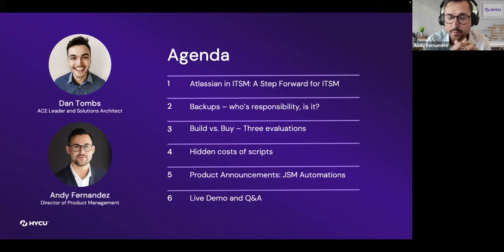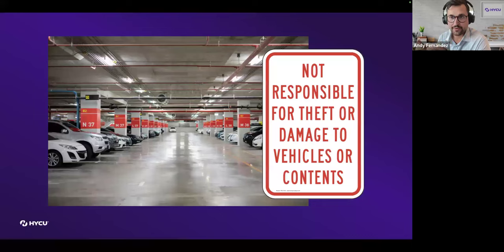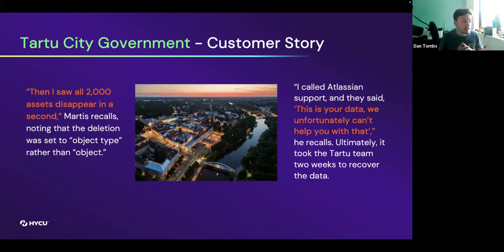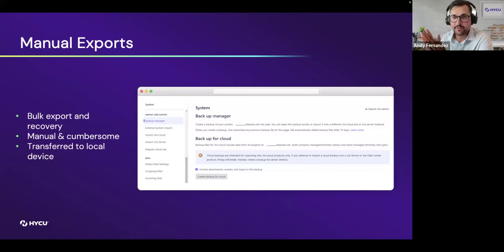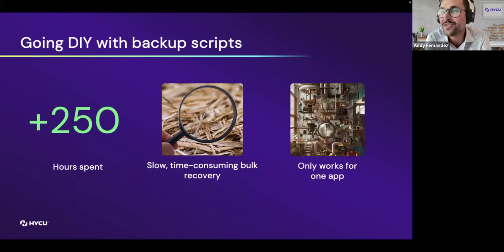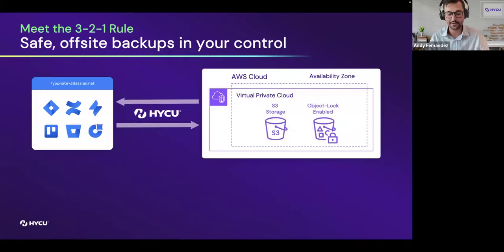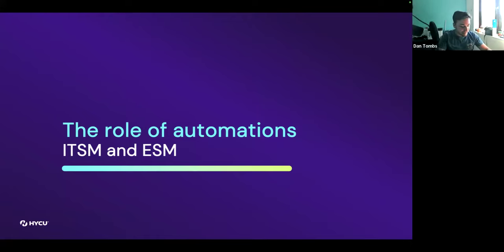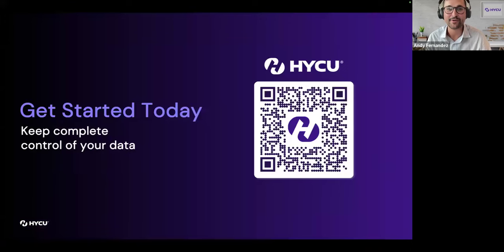Atlassian Cloud Backup: Build vs Buy and Automation Restore | HYCU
🔒 Atlassian Cloud backup: manual, scripted, and third-party compared | HYCU

Atlassian Cloud backup scripts cost more than most admins budget for, and this webinar puts a number on it: at minimum 250 man-hours per year just to start scripting backups for a mid-size Jira instance. Dan Tombs (Solutions Architect, satellite communications industry, formerly ClearVision / EffiCode UK) shares the 3.5-month Atlassian support ticket after a corrupted manual export, the £10,000-per-hour business case framework for getting executive buy-in, and a sneak peek at HYCU's one-click Jira automation rule restore — live in Jira Service Management — that recovers conditions, triggers, actions, and support connections in a single click.

About HYCU
HYCU, Inc. is the #1 AI Resilience Company that protects, uncovers, and recovers the data that runs your business. With one platform covering more than 100 workloads across AI systems, SaaS applications, cloud environments, and on-premises infrastructure, HYCU reduces cost for customers by eliminating complex, out-of-phase data protection operations. With HYCU R-Cloud, customers protect any workload, recover data to a location of their choice, and connect and correlate that data to streamline compliance and governance processes. When disruption occurs, customers safely and securely resume operations quickly and efficiently—achieving true AI data resilience. Based in Boston, HYCU is trusted by thousands of enterprises and government agencies worldwide.